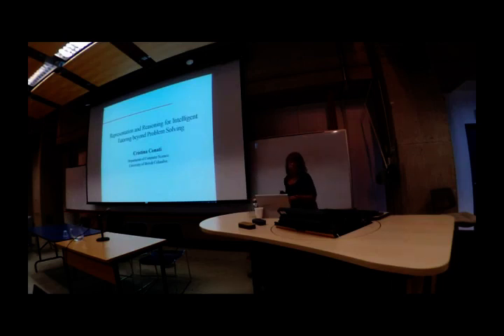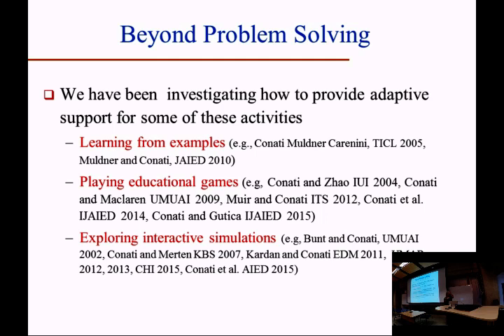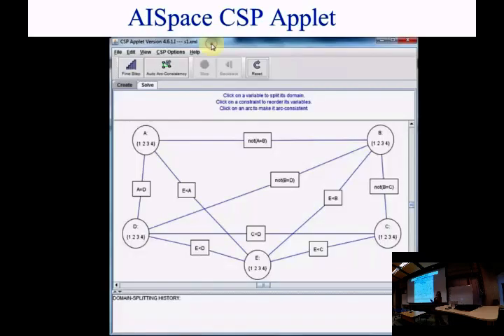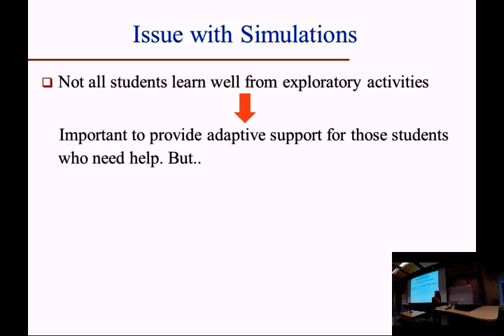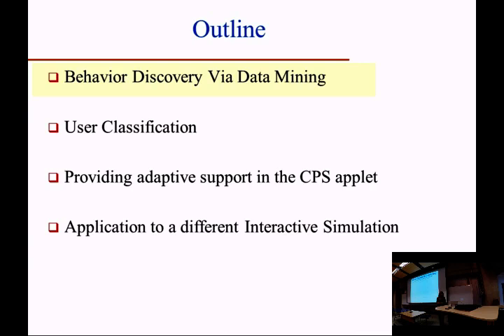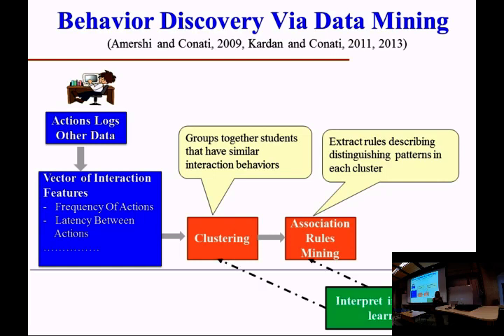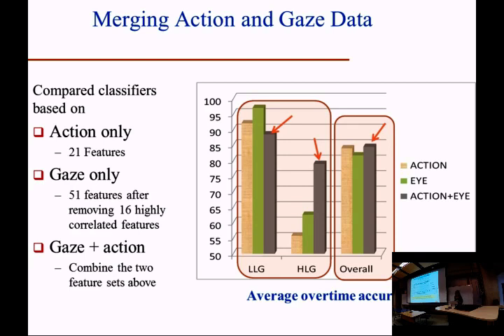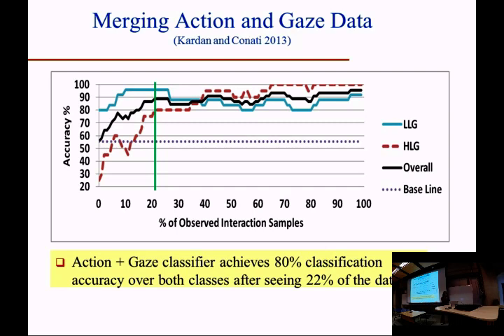2016-07-01 - Cristina Conati – Representation and Reasoning for intelligent tutoring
École d'été 2016 sur le raisonnement - Summer school 2016 on reasoning.   Cristina Conati – Representation and Reasoning for Intelligent Tutoring beyond problem solving

Creative Commons 2.0 Attribution-NonCommercial-ShareAlike licence